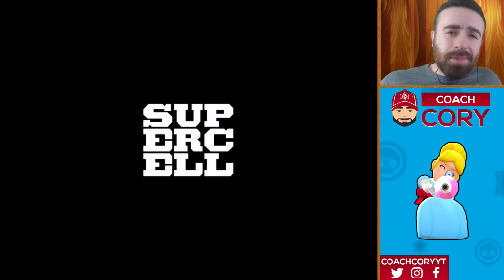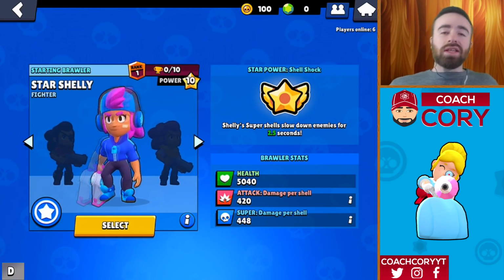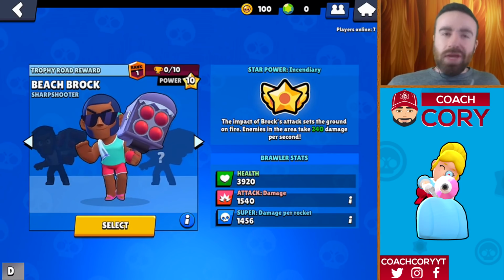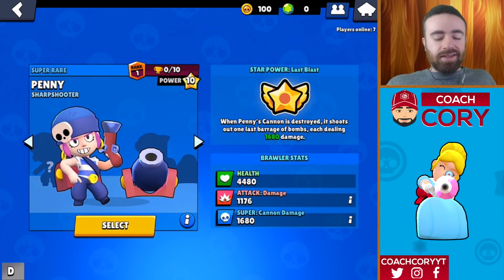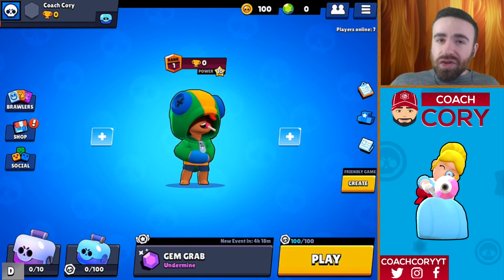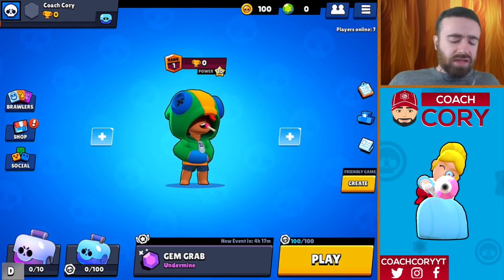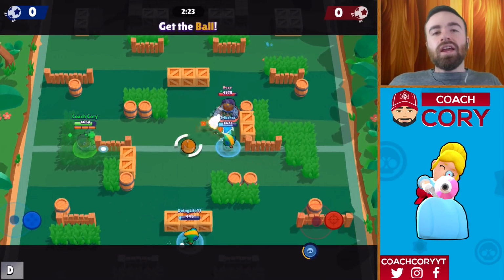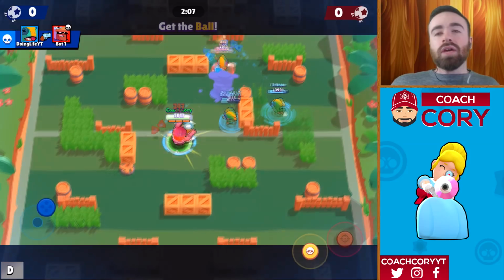UPDATE SNEAK PEEKS! New Modifier, New UI, Map Preview, Voice Acting & More!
In this Brawl Stars video I go over all the brawl stars update sneak peeks of what is coming in the next brawl stars update.  I go over the new skins (viking bull, golden barley, beach brock, and more redone), the map preview button, the new event modifier healing mushrooms, the new 3d graphics, the new UI, the new voice acting (pam voice acting, poco voice acting, and penny voice acting). I also go over the changes to brawl ball, heist, robo rumble, life leech, and robo boss (now angry boss).

Make sure to subscribe to my channel for daily brawl stars content, where I give brawl stars tips, with lots of beginner and advanced strategy guides on various brawlers, maps, and events. I also do brawler rankings where I go over the best brawlers in brawl stars, with plenty of videos on crow, mortis, and bo. Whenever there are new brawlers in brawl stars, you'll be sure to find them on my channel!  Soon I will have a video on how to download brawlstars on ios.